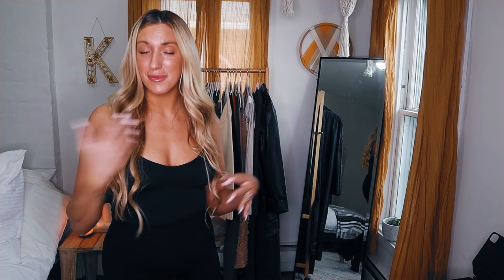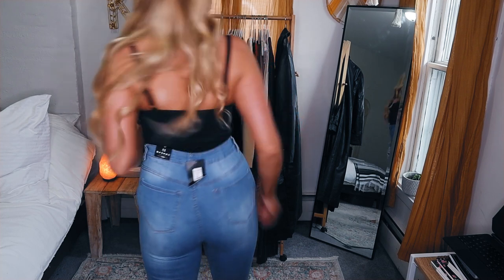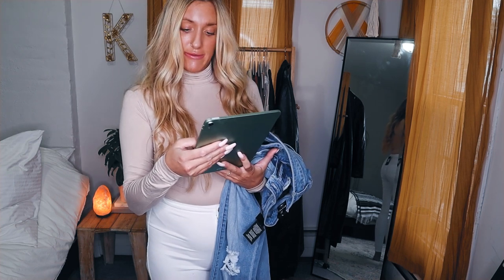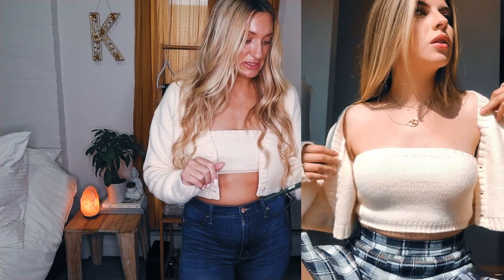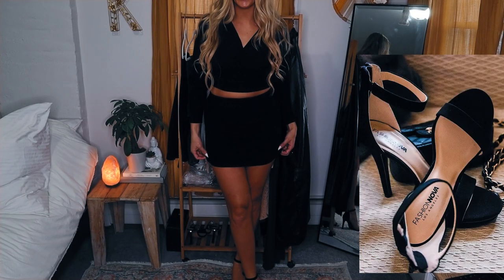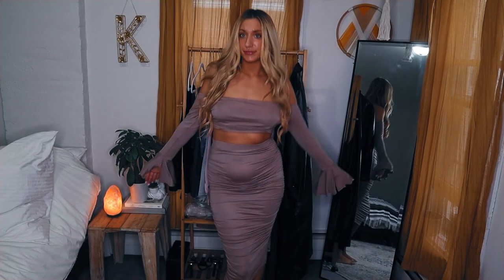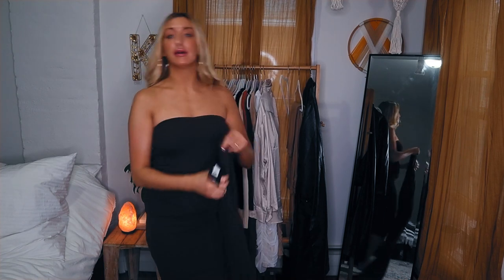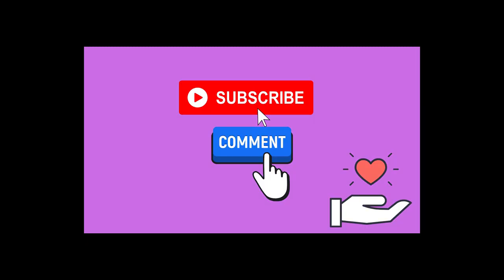**HUGE** $1000 Fashion Nova Try On Haul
Watch me try-on a ton of different outfits!!! From Jeans to Dresses, to Purses and Heels...you'll find some type of inspiration from this video, especially for Valentine's Day!